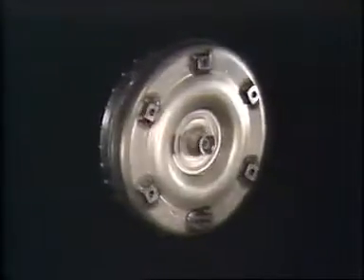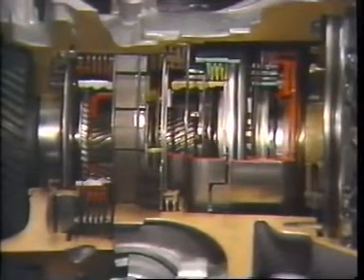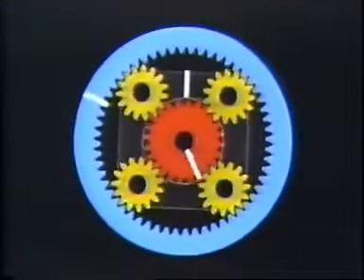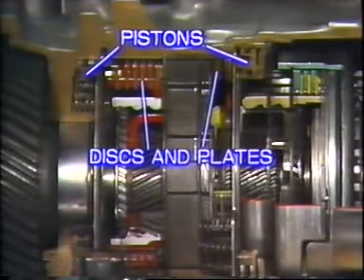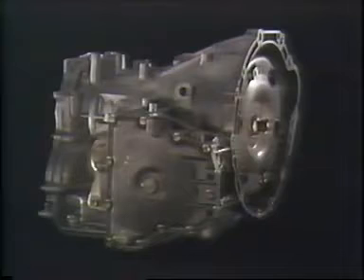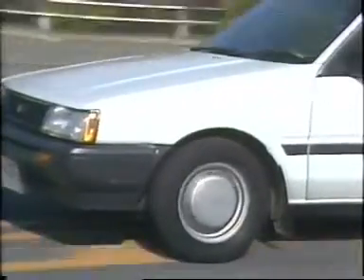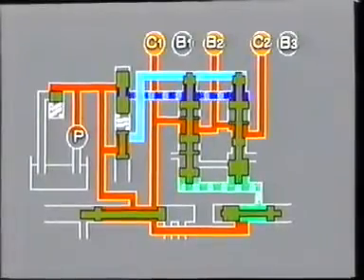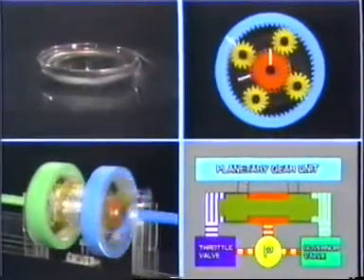ቶዮታ ቴክኒካል ትረይኒን ቪድዮ|how is Toyota gearbox work.